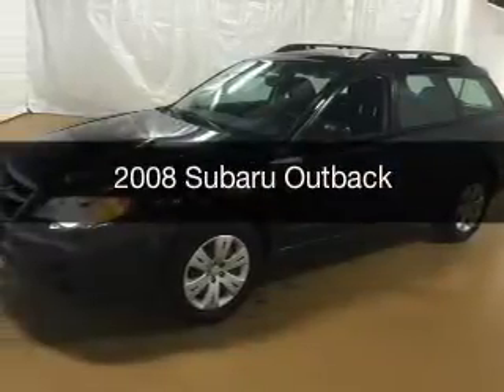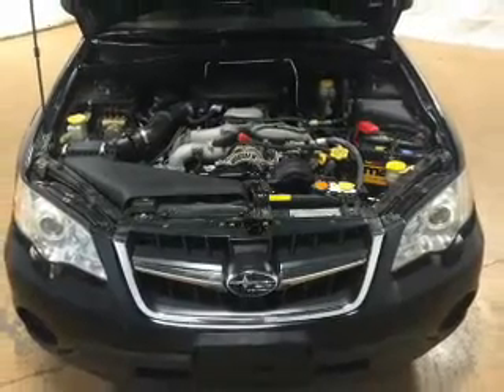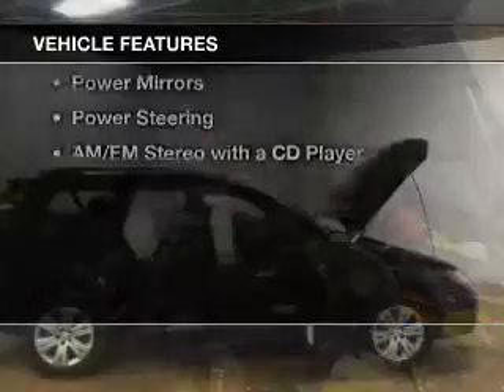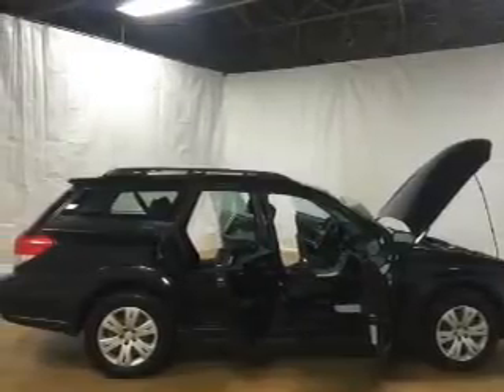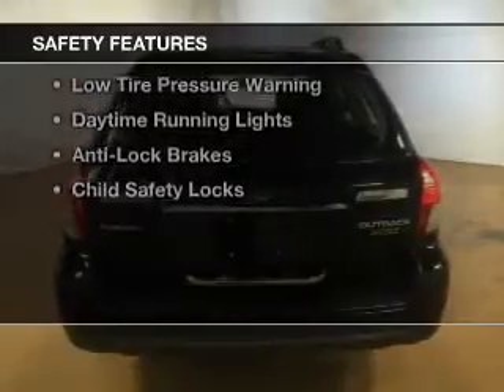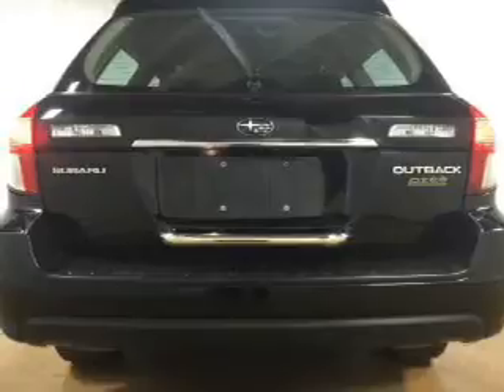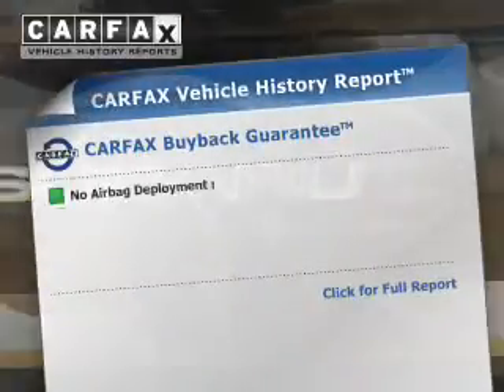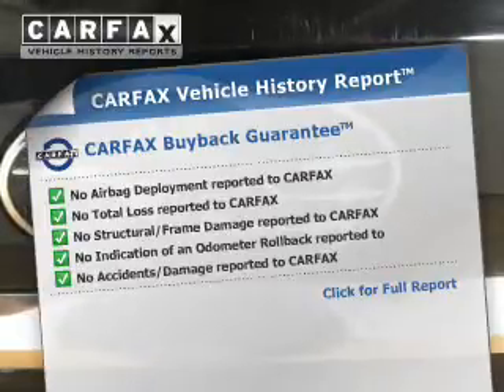2008 Subaru Outback - Syracuse NY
Year: 2008
Make: Subaru
Model: Outback
Trim:
Engine: 2.5 L, 4 cylinder
Transmission:
Color: Black
Mileage: 99825
Address:
1230 West Genesee Street